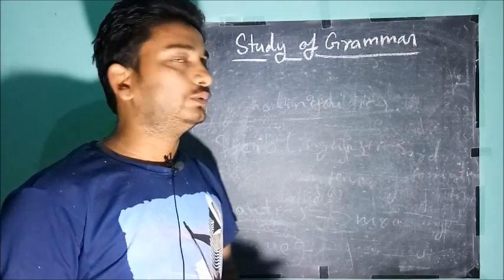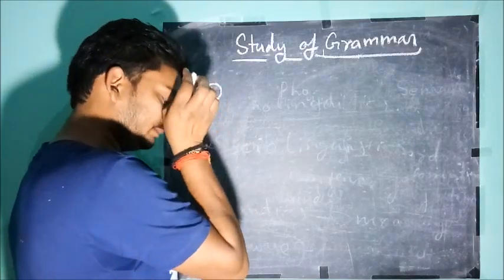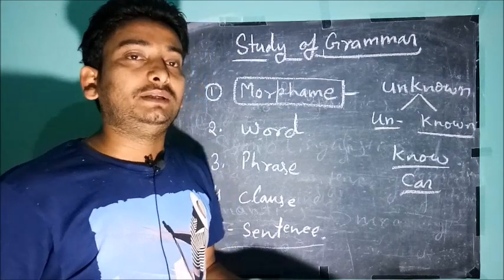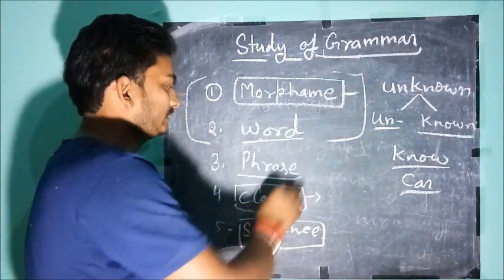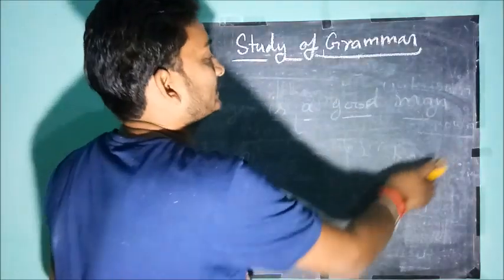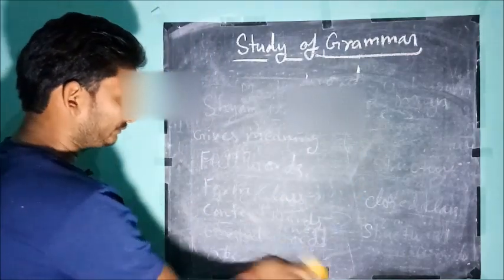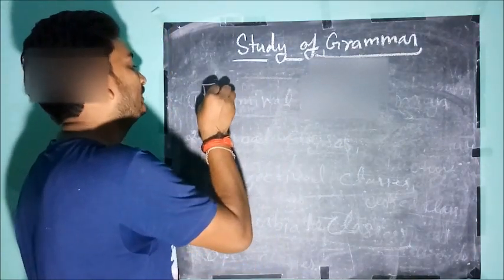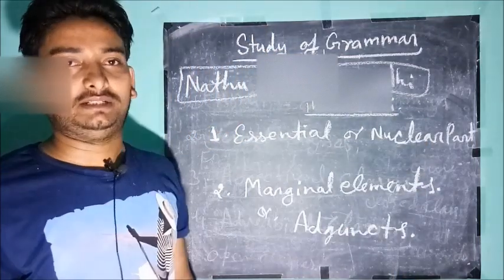Unit 5 Part 2 NTA UGC NET English - Language; Basic Concepts, Theories and Pedagogy. English in Use.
Correction: Here is little writing mistake in the spellings with  the use of extra 'e' and 'o' of the words like - KILLED, BOY.
Study of Grammar.
What is language?
What are the characteristics of language?
What is Linguistics?
Which are the branches of Linguistics?
Language; Basic Concepts, Theories and Pedagogy. English in Use.